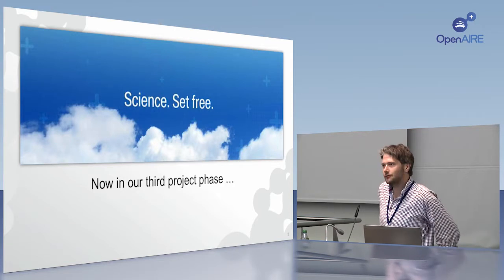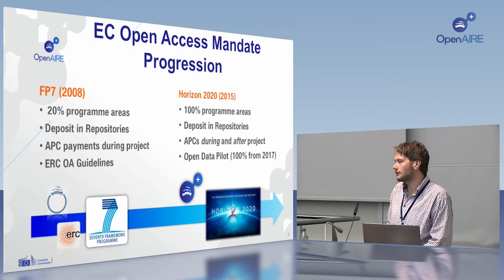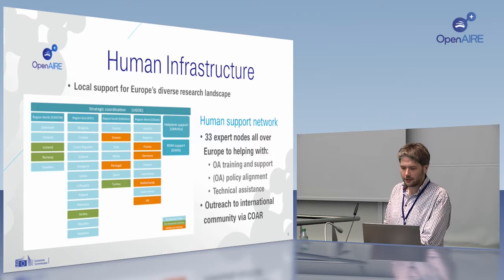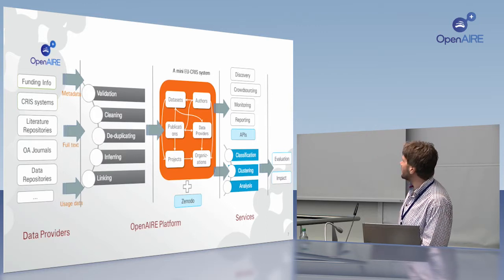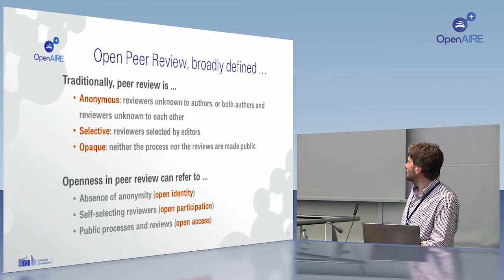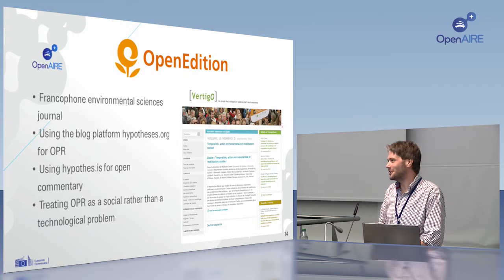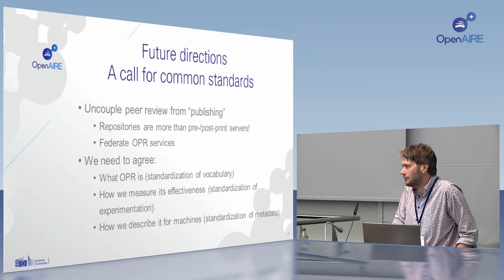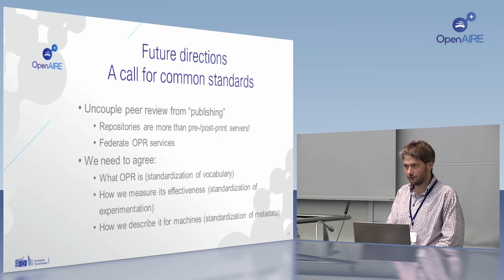Tony Ross-Hellauer: OpenAIRE - eInfrastructure for Open Science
Lecture held during the OpenAIRE workshop “Open Peer Review: Models, Benefits and Limitations”. The event took place on June 7th at Göttingen State and University Library in conjunction with the ELPUB 2016 Conference.